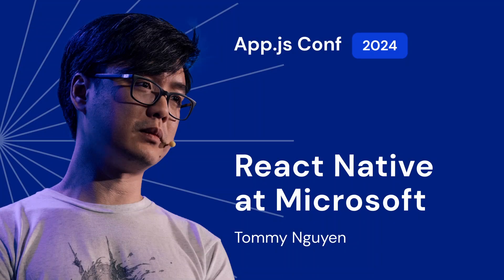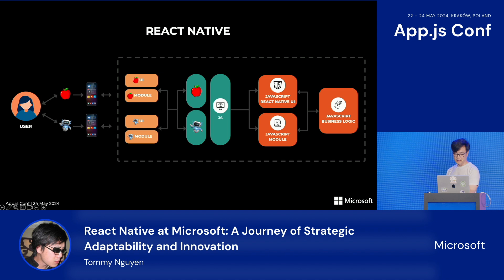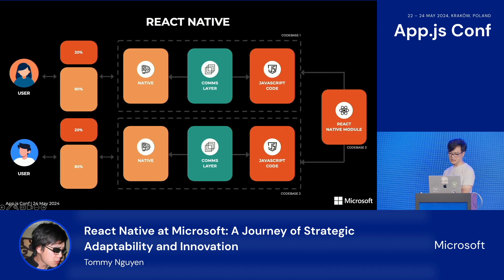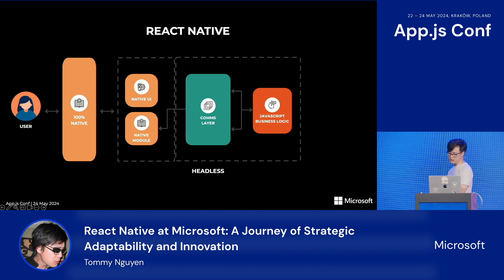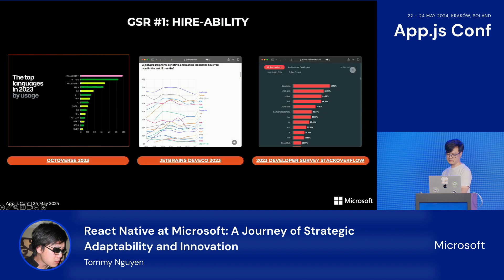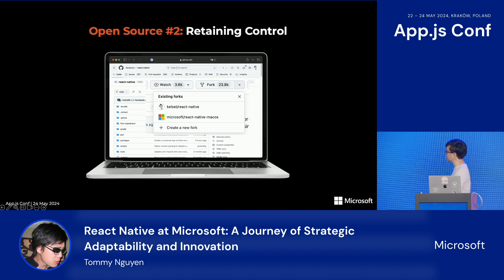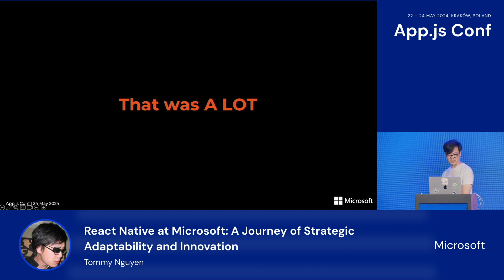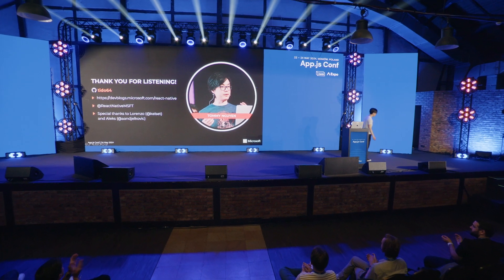Tommy Nguyen – React Native at Microsoft: A Journey of Strategic Adaptability and Innovation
Microsoft uses React Native in many of its apps, and it should come as no surprise – there are various ways in which it can be adapted for certain uses and scenarios. In this talk, Tommy explored some of the strategic reasons for using RN, as well as its capabilities concerning adaptability. See what’s possible in the world of RN when you capitalize on its advantages!